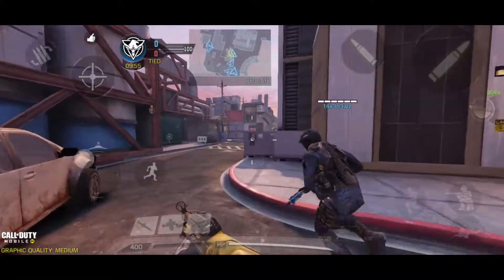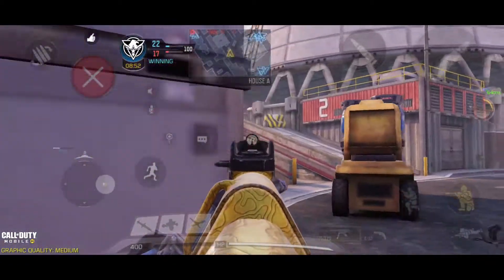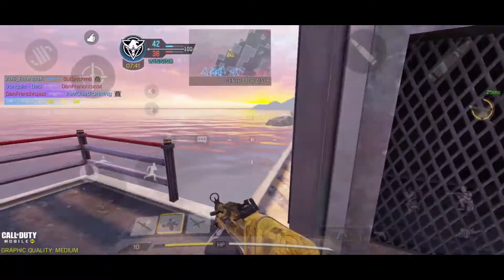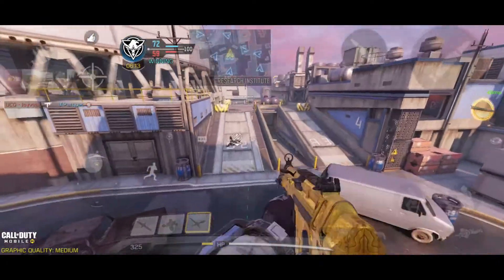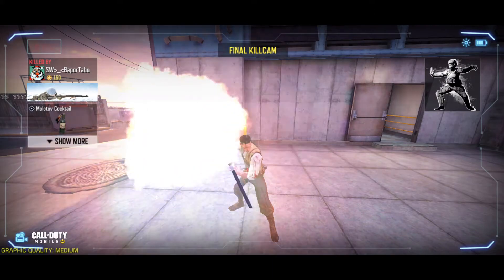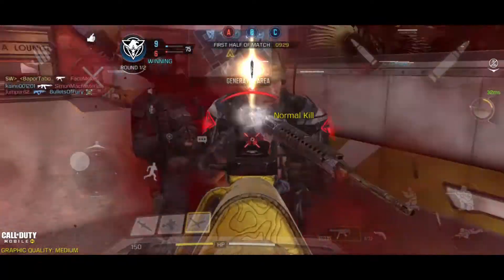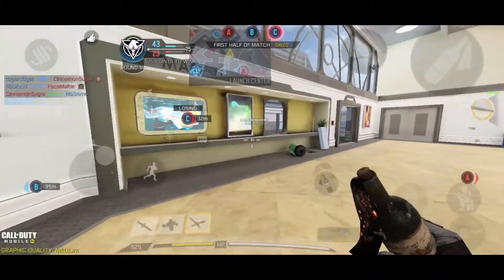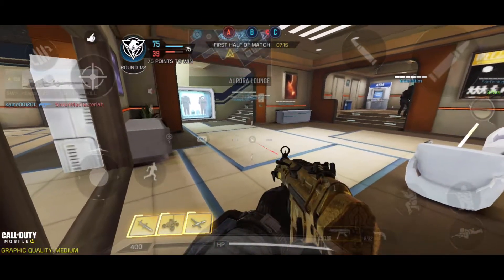NEW 10v10 MODE!!! in COD Mobile!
Playing some 10v10 on Multiplayer in COD Mobile.